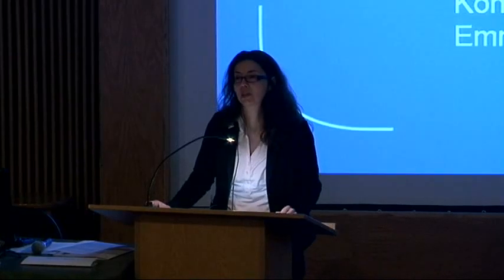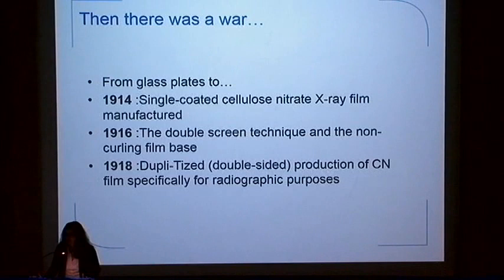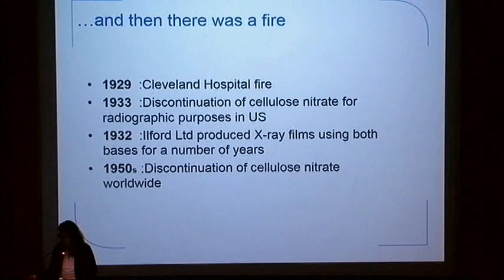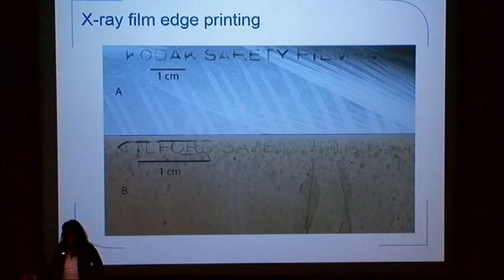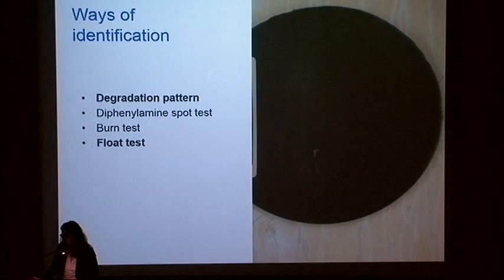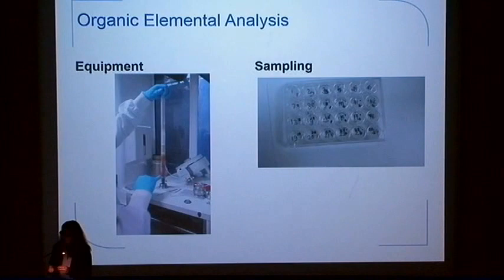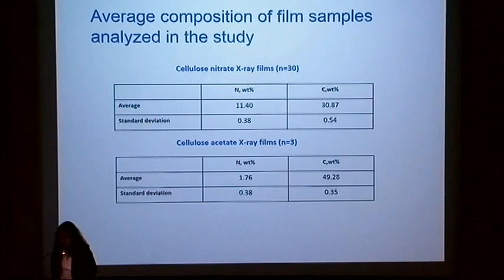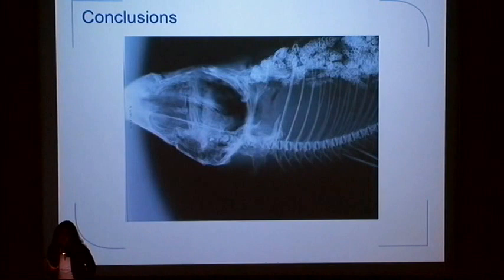Identification of Cellulose Nitrate Film for Conservation Purposes by Organic Elemental Analysis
By Konstantina Konstantinidou, S. Strekopytov, E. Humphreys-Williams, Natural History Museum, London
From the Plastics Associated with Photographic Materials symposium

Radiographic imaging since it appeared in 1895 had to use as a recording media photographic materials available at the time. Any X-ray film produced before 1924 would be cellulose nitrate based while any X-ray film produced after 1933 would be based on cellulose acetate derivatives or, since around 1960 and until now, on polyethylene terephthalate (‘polyester’). The Natural History Museum (NHM), London has been using and developing X-ray films, as part of its scientific research, since the early 20th Century. This suggests that some of the X-ray plates have a cellulose nitrate rather than nitrate-free (often referred to as Safety) film base, however, no records are found regarding the actual material of the films in the NHM historical collections. Major parts of the film collection are undated. Only a few X-ray films were found to be clearly identified by the “SAFETY” edge markings, however, no “NITRATE” marking was found on the likely pre-1933 material, therefore, the identification of cellulose nitrate film base using edge labels proved to be impossible for the NHM collections. During the initial survey of the X-ray collections typical methods for the identification of cellulose nitrate film have been used such as following the deterioration pattern, ‘float’ test in trichloroethylene and ATR-FTIR analysis. We suggest the determination of nitrogen content in the film by organic elemental analysis (also known as CN or CHN according to the chemical elements identified) as a reliable method for the identification of films (X-ray, still image or cinematographic) with a cellulose nitrate base. Though it is a destructive method, the sample size required (less than 1 mg) is by far smaller than for the ‘float’ test. CHN analysis does not require any sample preparation apart from weighing the samples into tin capsules and proved to be more accurate than the ‘float’ test and quicker and much more straightforward than the ATR-FTIR for film bases.

Speaker bio: Konstantina currently works as a Paper Conservator at The Natural History Museum. She has been employed there since 2013. Prior to that she has worked on several projects as a freelance book and paper conservator with National Trust, V&A, The National Archives, Dr. William’s Library, UCL, the Ashmolean Museum-Oxford, Oxford University College and with private conservators. She graduated from Camberwell College, UAL in 2009 and soon after that was awarded with one year internship at the British Library.